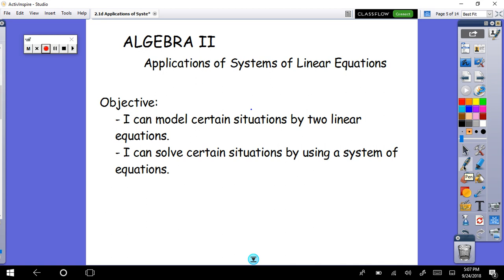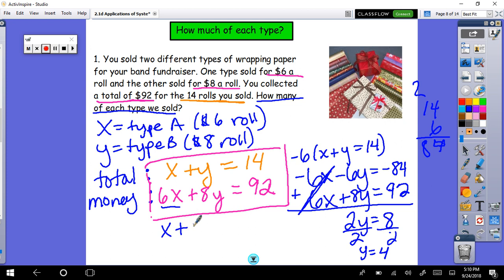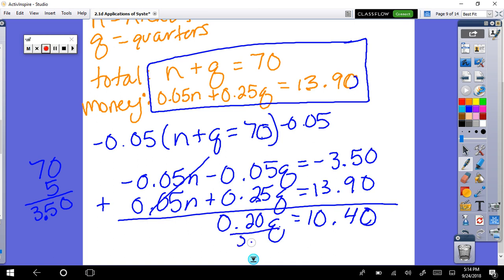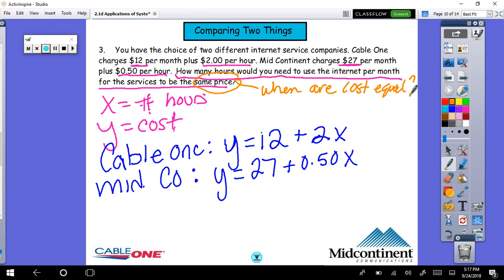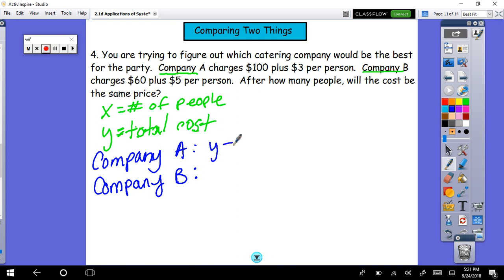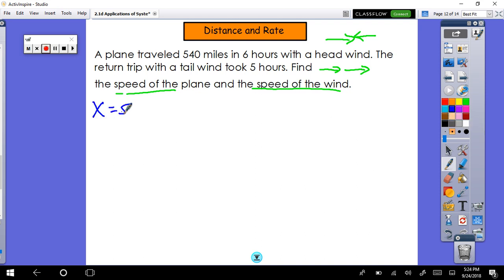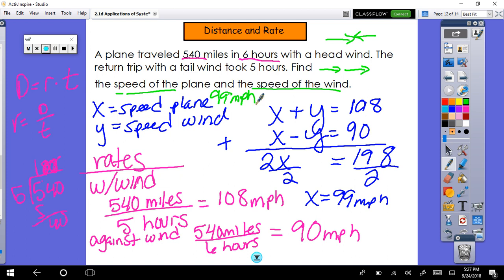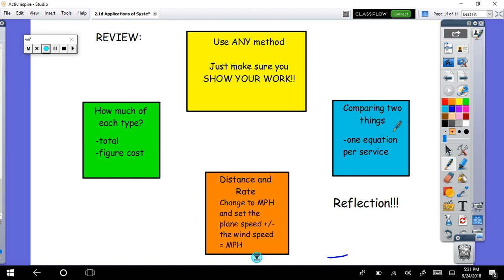2.1d Applications of systems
2.1d application problems with linear systems